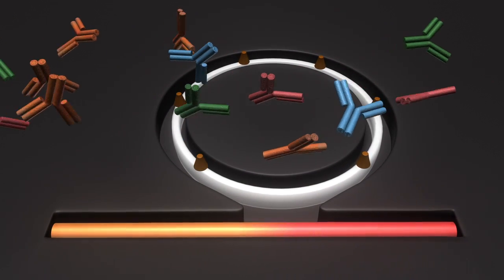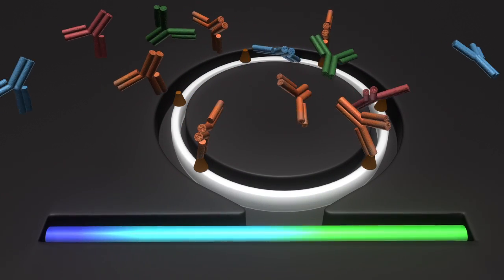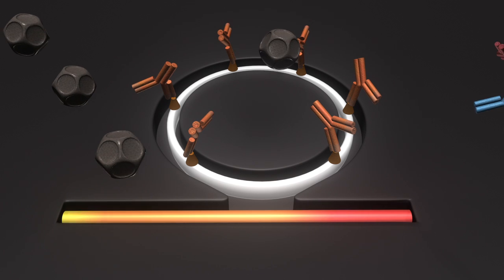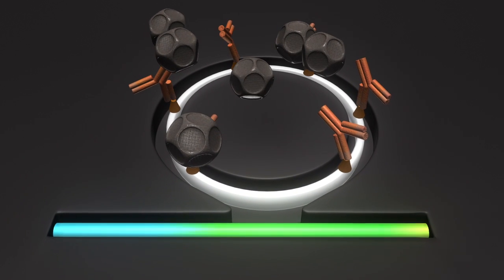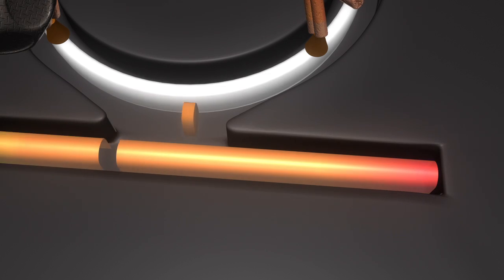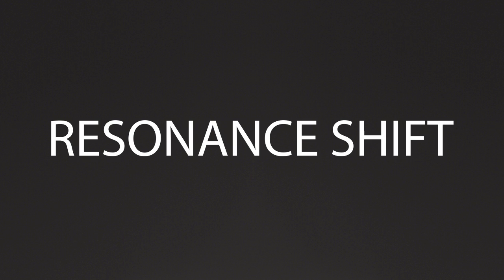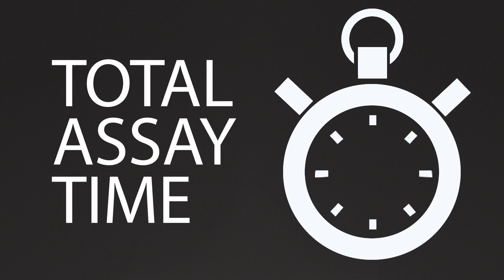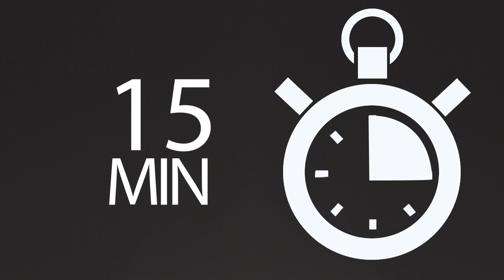How the Maverick Technology Works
The Maverick Detection System is designed around a proprietary, disposable consumable containing an array of Microring Sensors constructed using silicon photonics technology. The system directly detects the binding of proteins or antibodies  to the sensor in real-time and results are analyzed simultaneously with the accompanying Genalyte software. Almost all of the most time consuming and expensive parts of assay development and sample testing are reduced or eliminated.

to learn more about the Maverick Advantage